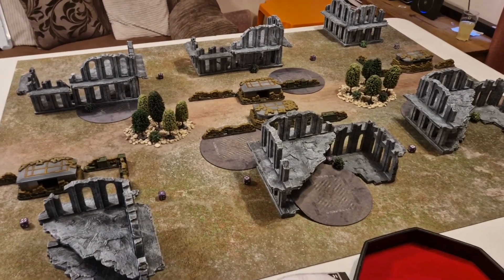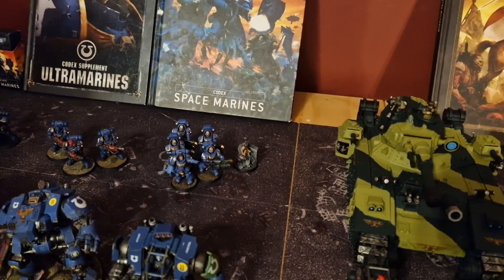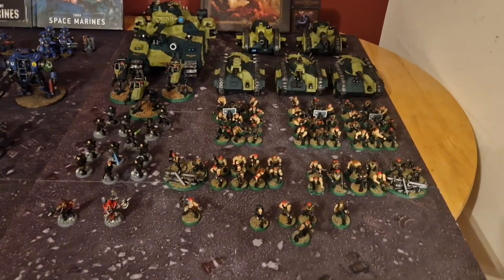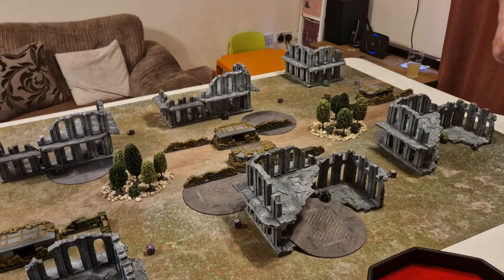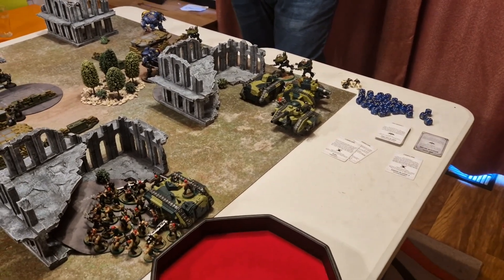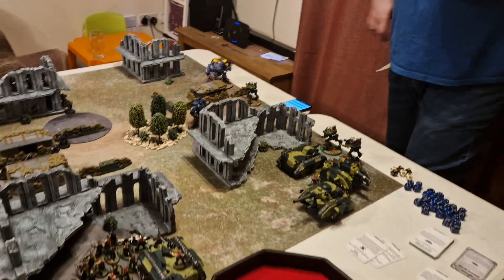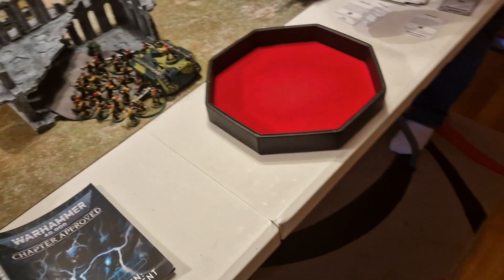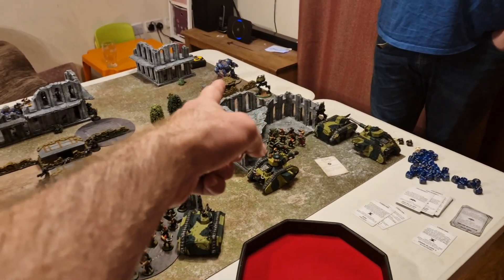Astra Militarum Vs Ultramarines Space Marines Warhammer 40k 2000 Point Battle Report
For all your Hobby needs, Paints, Brushes, GW Products etc;
Use code "HD40k" for double crystals too!